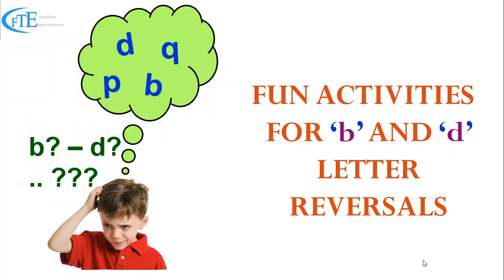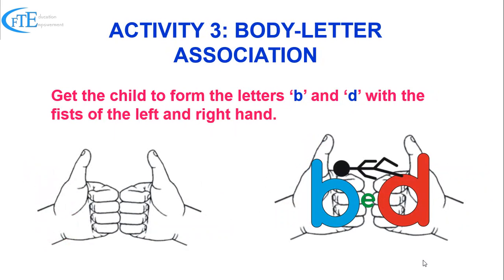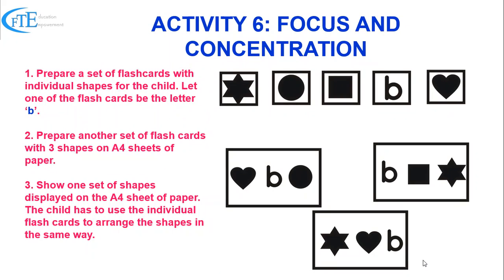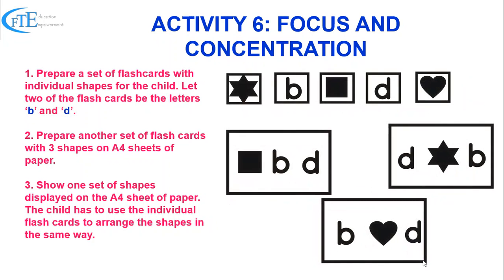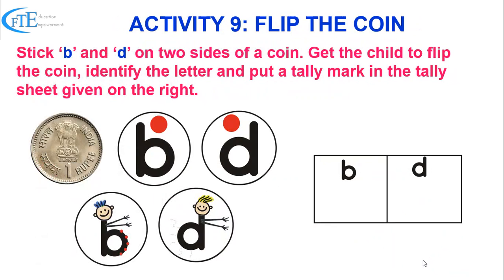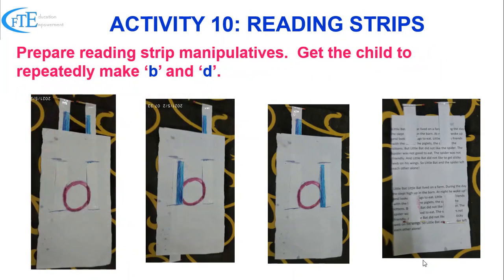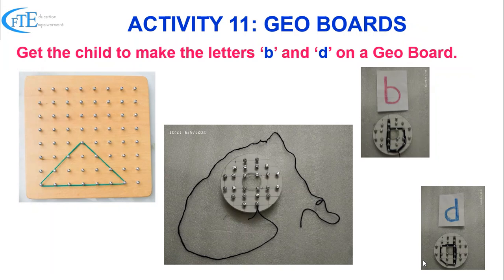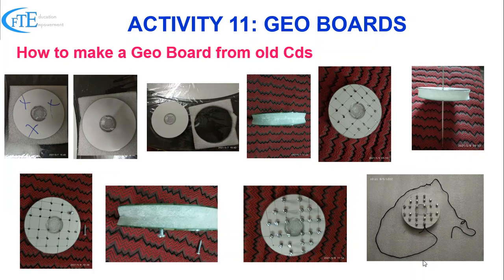11 Super Fun Activities for 'b' and 'd' letter reversals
This video gives you 11 fun filled activities to help child overcome letters 'b' and 'd' reversal.